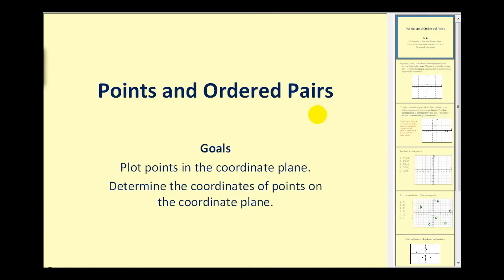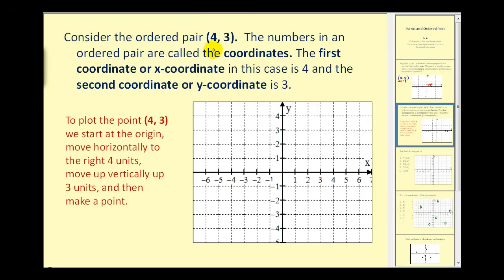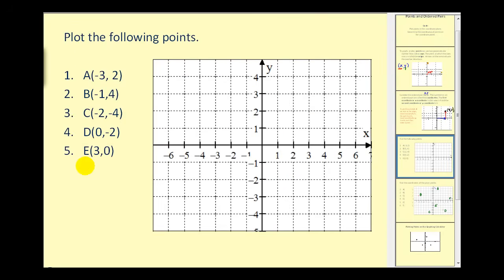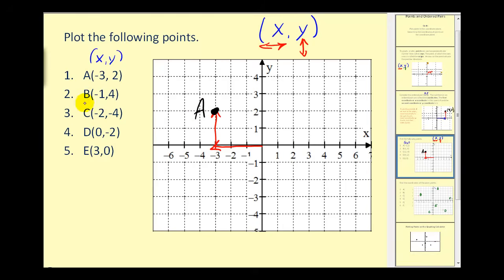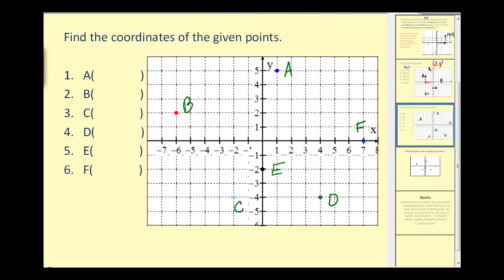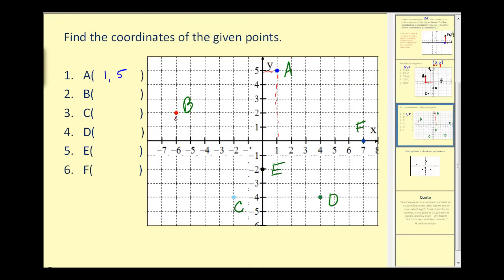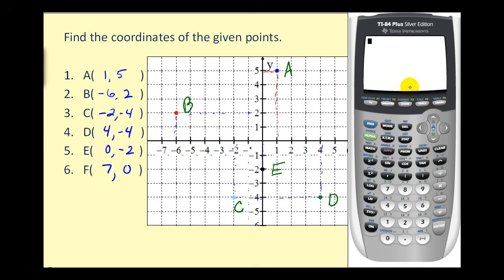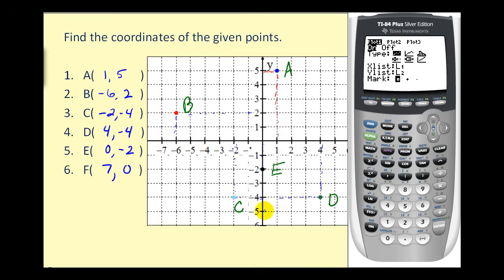Plotting Points on the Coordinate Plane